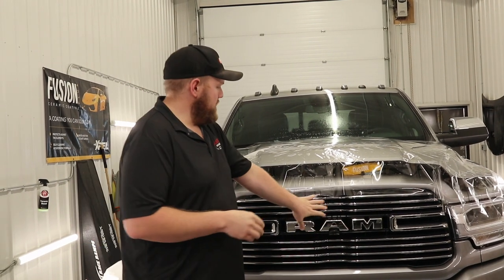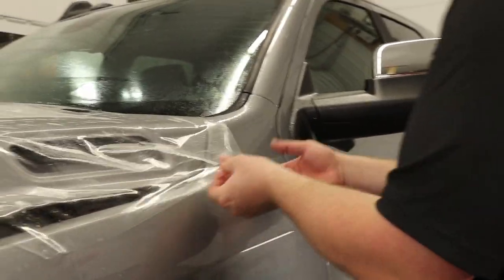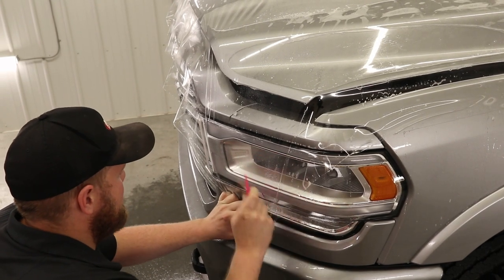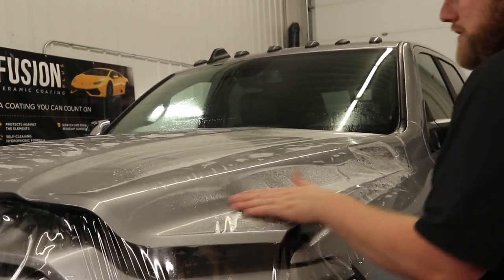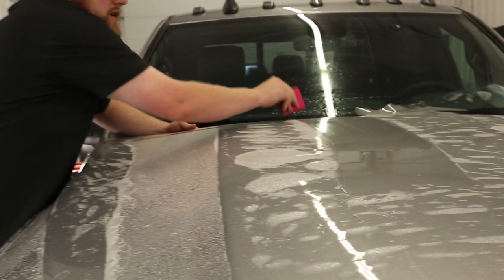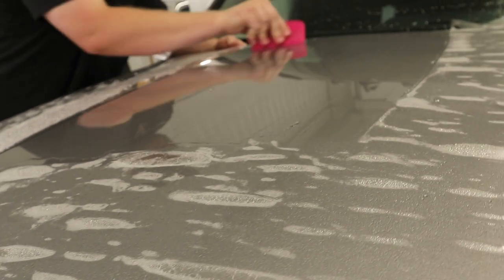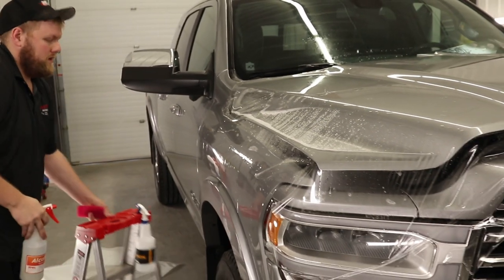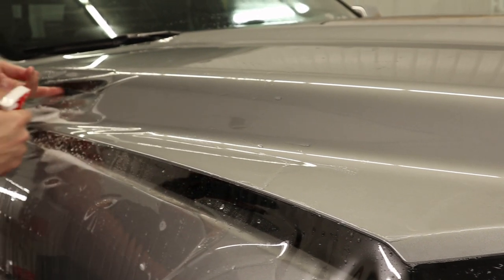Ram 2500 - Bulk Hood PPF Install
In this video, Eric FINALLY gets a Dodge Ram 2500 in the shop to protect. This is video #2 of 2, where Eric protects the full hood!